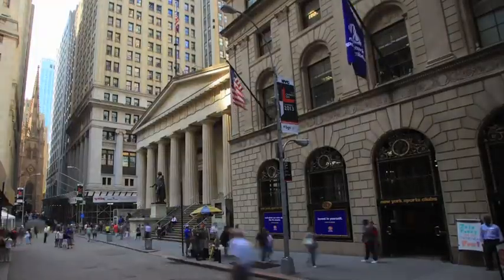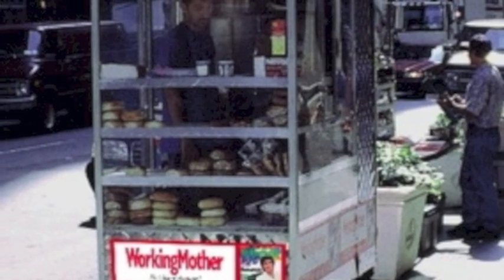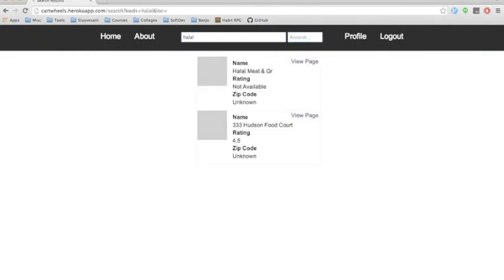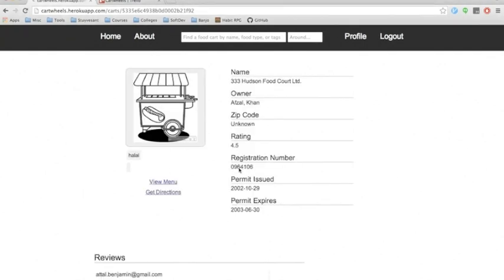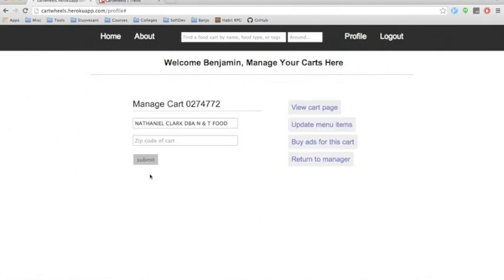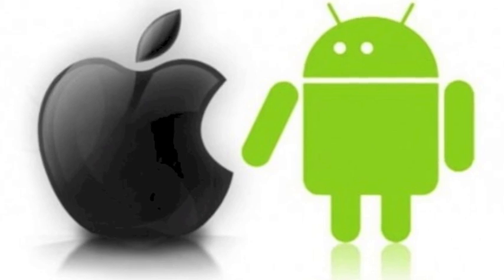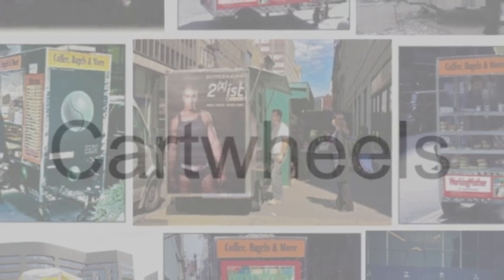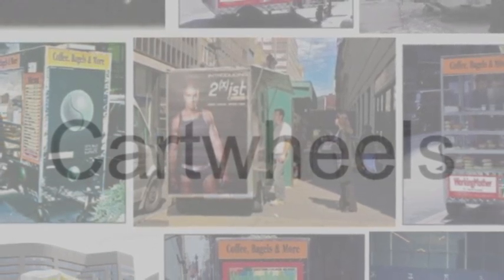Cartwheels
Cartwheels is a web application that allows consumers to rate and review mobile street vendors throughout New York City.

Consumers use Yelp! to review restaurants - but they have no way to keep food carts accountable. This leads to three problems. First, consumers don't know which carts have the best food. Second, they don't which carts are in violation of health codes and which are not. This is increasingly problematic as the average cart pays $433 due to health violations. Third, cart owners have little incentive to provide healthy food and reliable service because there is no accountability mechanism to keep carts in check.

Cartwheels solves these problems. First, Cartwheels allow consumers to rate and review carts throughout the city. This way, consumers know what to expect before they visit mobile street venders. Using Cartwheels allows consumers to know which carts are hygienic and which are not and allows users to report cart owners to the city for health violations. Users can also read cart menus and, using that information, decide which carts to buy their breakfasts and lunches at.

Second, Cartwheels allows cart owners to register their carts and upload information about their carts and menus. Using the Stripe API, we allow cart owners to purchase ads on our website and communicate with consumers. In this way, we connect consumers and cart owners and create better communication and accountability in the mobile food vending space.

Cartwheels was created using the City Data and Google Maps APIs. We query data from the City Data API in order to provide users with the names, addresses and registration numbers of carts throughout the city. We use the Google Maps API to provide users with directions to get to carts of their choosing.

Our mission is to provide an online space for users to review and discuss mobile street vendors. We believe this will benefit consumers, immigrant cart owners, and all those who love great, cheap food - in short, all New Yorkers.